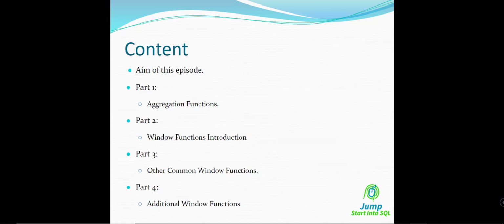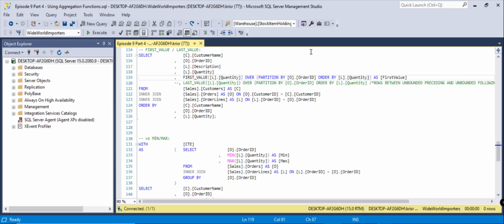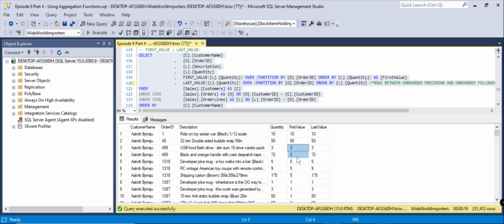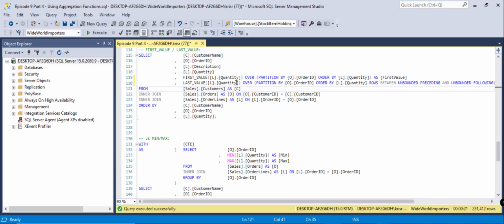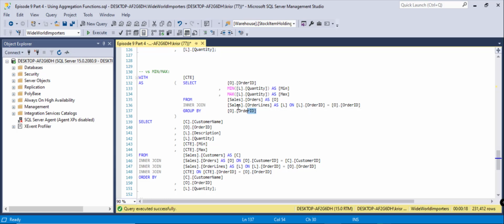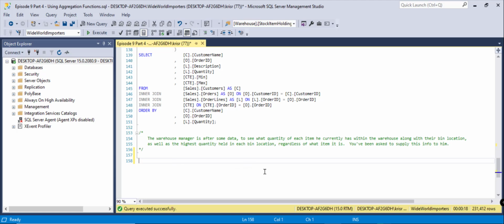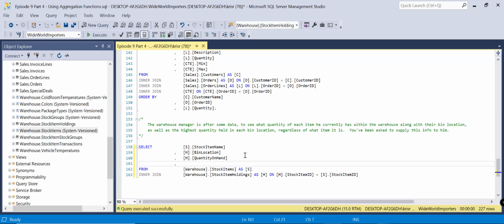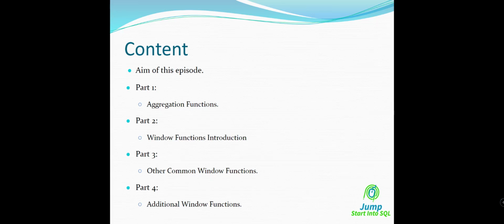Episode 9 Part 4b - How Aggregation & Window Functions Work